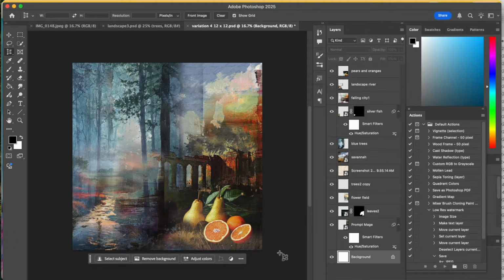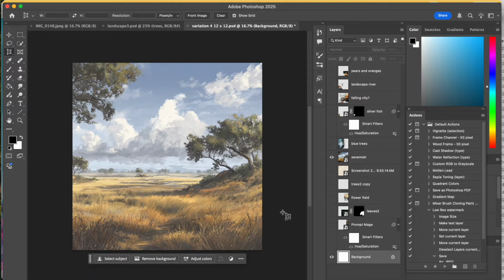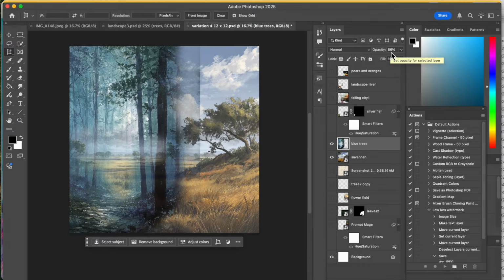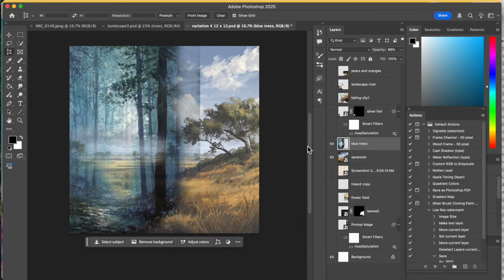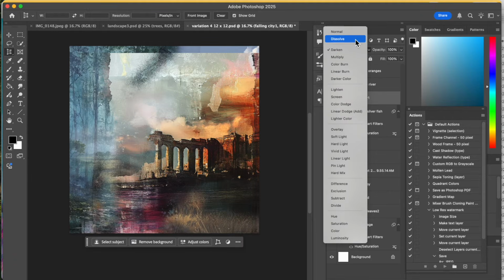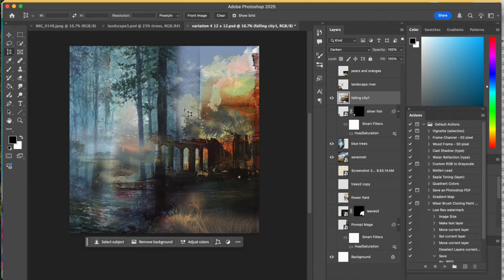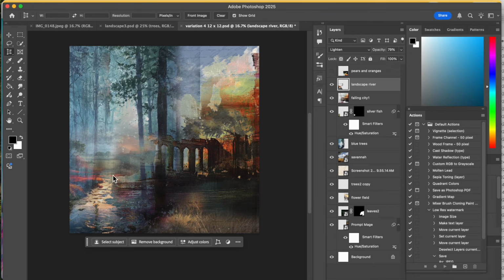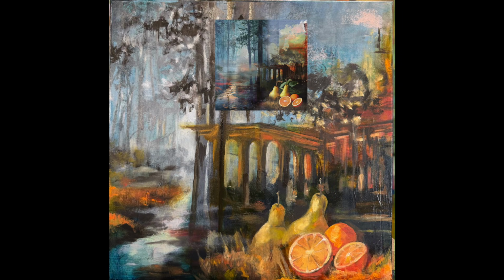Creating an Abstract Landscape Source in Photoshop for Painting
You don't have to be an expert in Photoshop to create a source for painting! You don't even have to USE Photoshop. There are a lot of apps that do the same thing. In this video, I will deconstruct a source I created using several different images to create an abstract landscape. In the end, it doesn't matter what application you use to create your sources.
Anybody can learn to draw. Keep practicing and build a daily habit.
About my channel: Beginning and intermediate drawing and digital tutorials. Anybody can learn to draw! Set out on a learning adventure with me. Whether you have been drawing and painting for years or feel like you have no talent, anybody can be an artist.